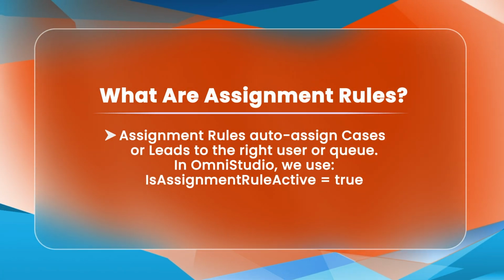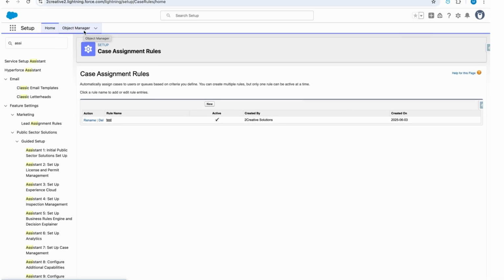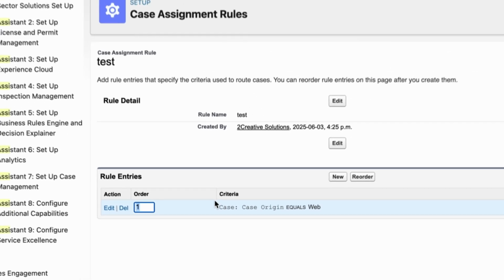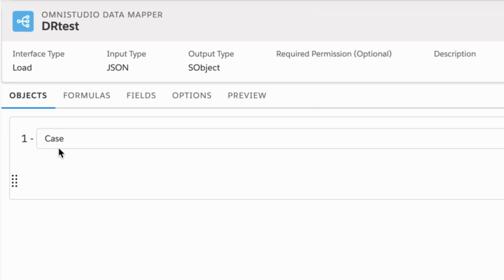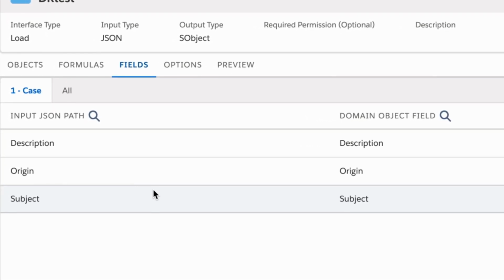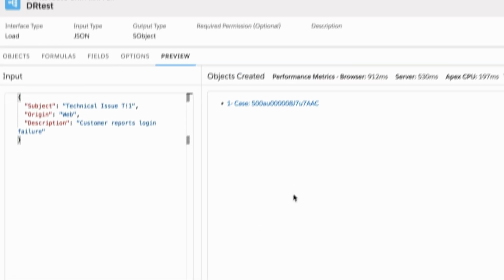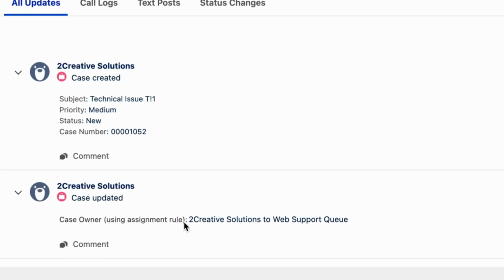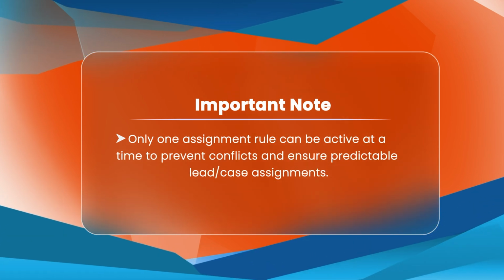How to Trigger Assignment Rules in Data Mapper | Salesforce OmniStudio Tutorial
In this quick tutorial, you'll learn how to trigger assignment rules in Data Mapper using Salesforce OmniStudio. We’ll walk through what assignment rules are, when to use them, and a hands-on demo to show how they work in real-time.

🔍 What You’ll Learn:

What are Assignment Rules?

How to configure them in Data Mapper

Practical use case demonstration

Important considerations when using assignment rules

0:00 Introduction
0:10 What are Assignment Rules?
0:21 Practical Demo of Assignment Rules
2:18 Important Note
2:24 Final Remarks

If you’re working with OmniStudio or Salesforce automation tools, this is a must-watch to streamline your data handling and workflows.